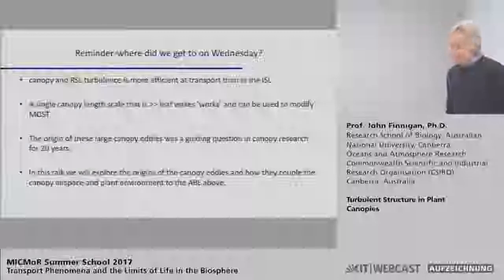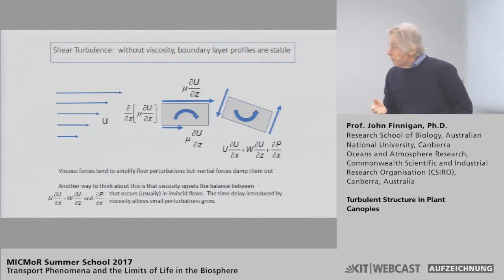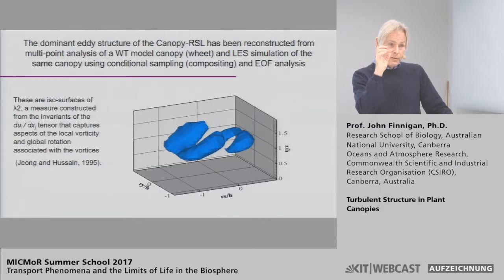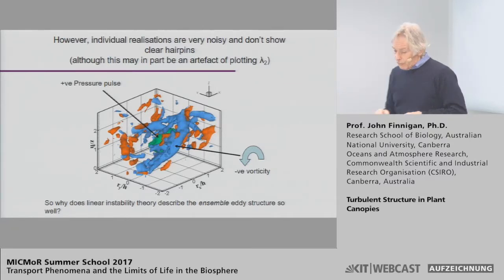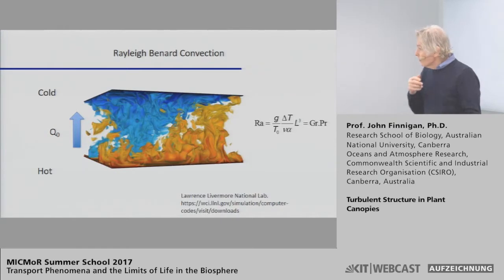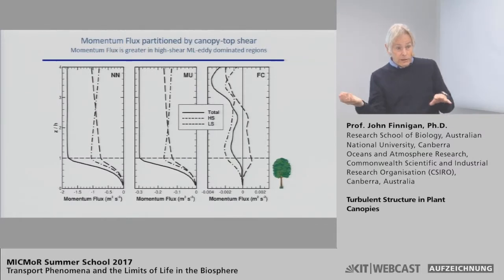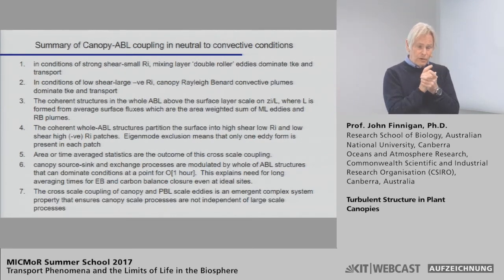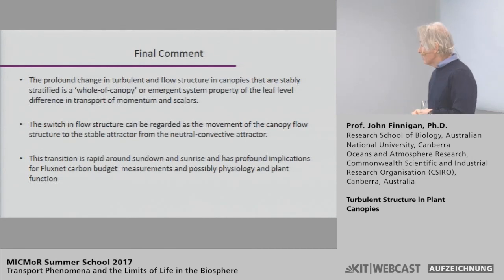John Finnigan: Turbulent structure in plant canopies